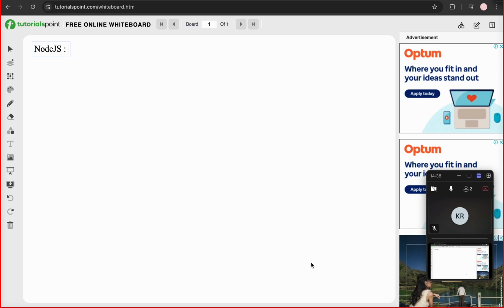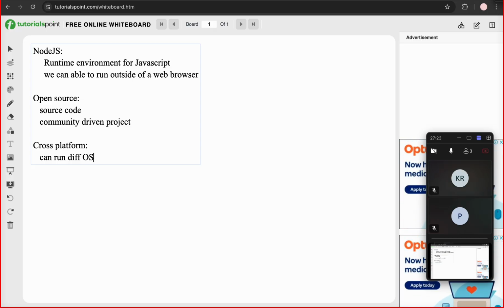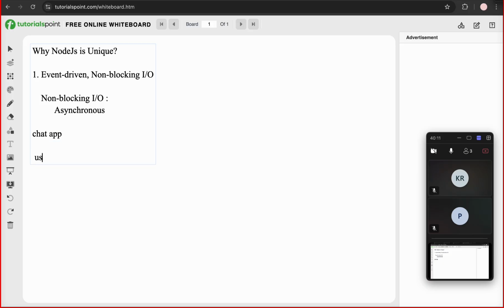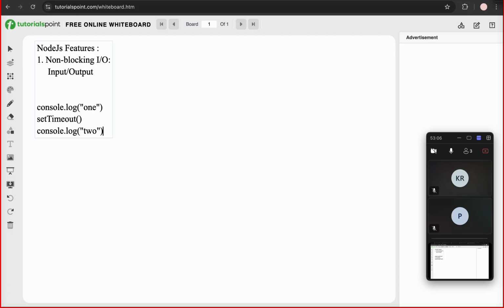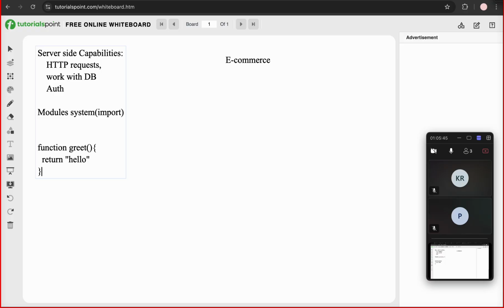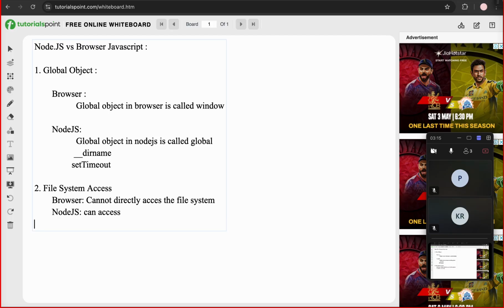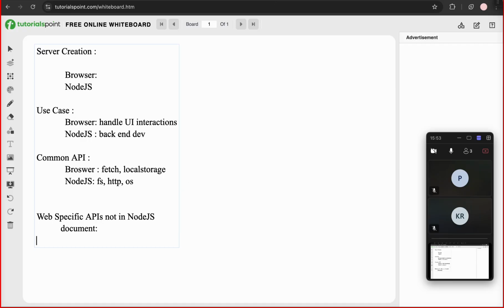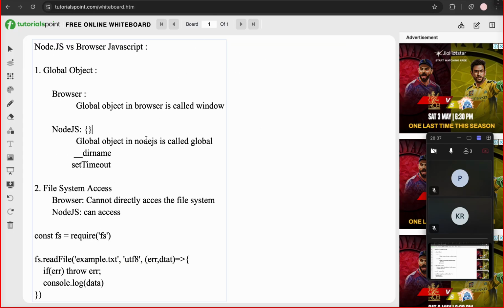Node.js Basics for Beginners 🚀 | Full JavaScript Backend Introduction (2025)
Welcome to your first step into backend development with Node.js! 🎯
In this beginner-friendly session, we’ll break down the fundamentals of Node.js in simple, easy-to-understand language — perfect for those from a front-end or JavaScript background.

🔍 What You'll Learn:
What is Node.js and why is it popular in 2025?

How Node.js works behind the scenes (Event Loop, V8 Engine, etc.)

Setting up Node.js on your machine

Writing your first server in Node.js

Understanding REPL, global objects, and modules

Enthusiasm to learn backend development!

📌 This class is ideal for students, developers, and professionals who want to start building backend apps using JavaScript.